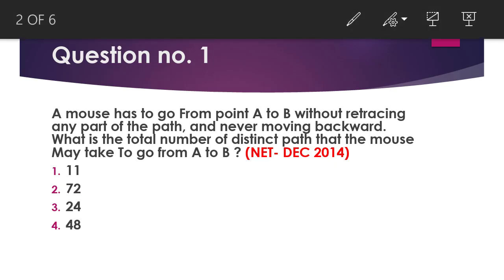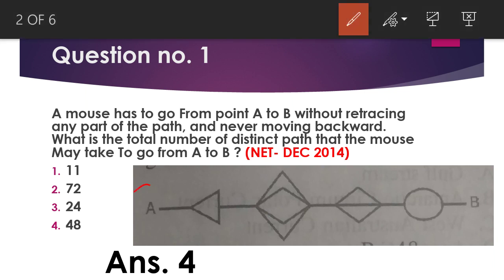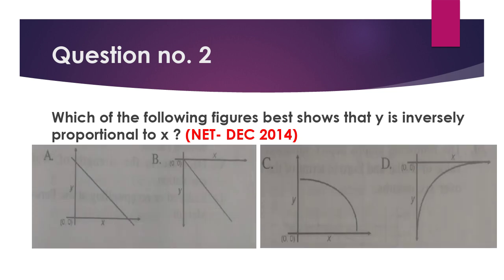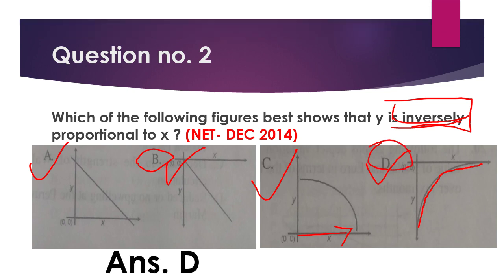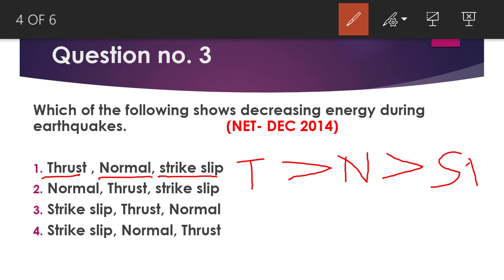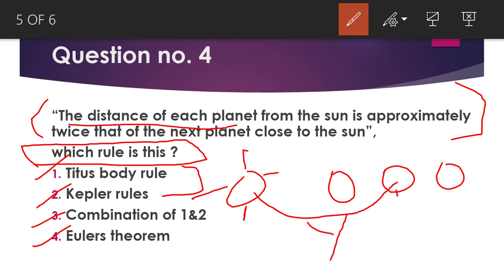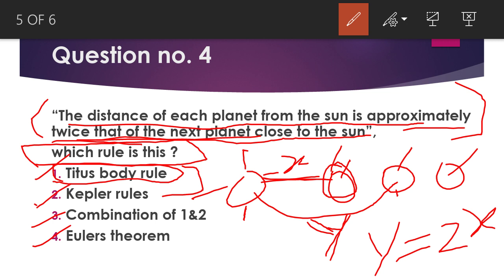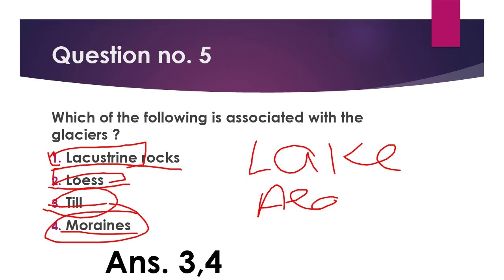Geology mcq questions (14) for NET, GATE, JAM, BHU and other exams.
Practice of mcq's increase your performance in the exams. There are 5 mcq's in each videos of this series.